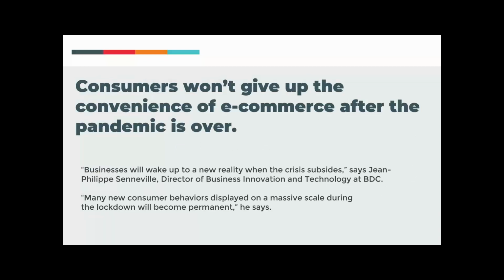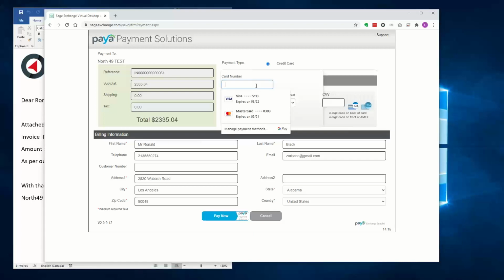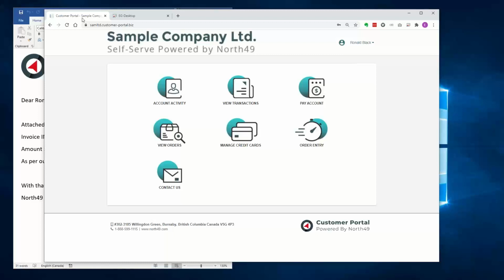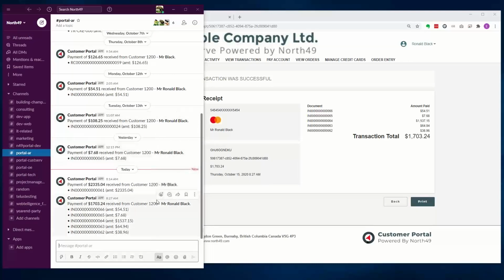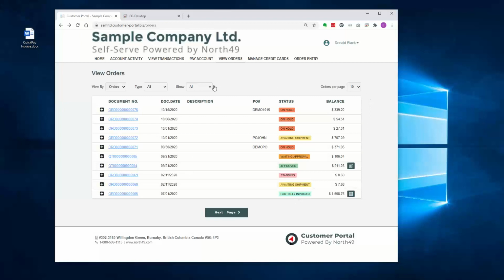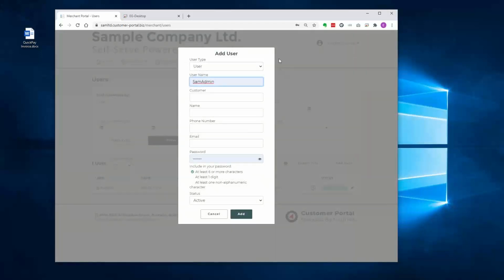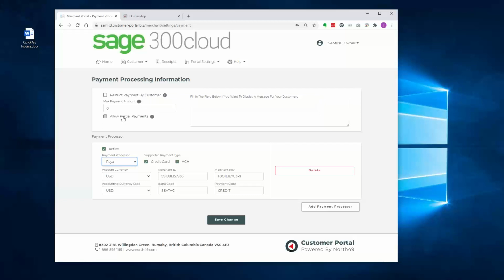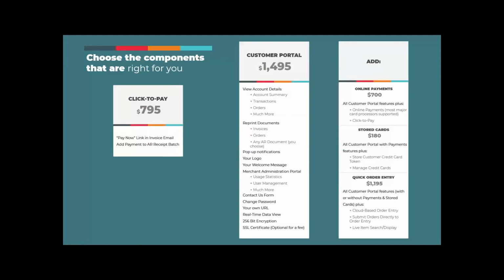Sage 300 Customer Portal & Payments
The North49 Customer Portal for Sage 300 makes it easy for your customers to view invoices and pay online while posting transactions directly into Sage 300 AR. Whether you deploy Click-to-Pay on its own or as part of the full Customer Portal, setup is quick, affordable, and designed to save time.

With Sage 300 Customer Portal + Click-to-Pay:
- Add a secure payment link to email invoices
- Customers enter card details through your payment processor (PCI-compliant, no data stored)
- Payments are automatically inserted into an AR Receipt batch for posting
- Reduce manual data entry and improve cash flow visibility